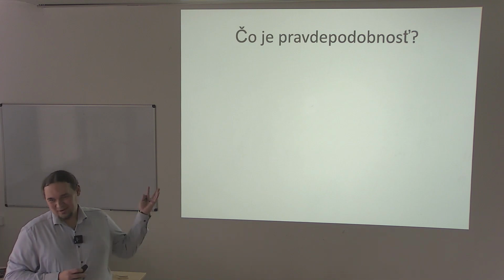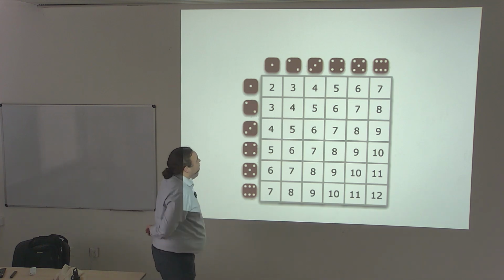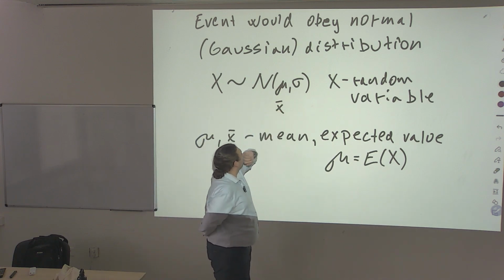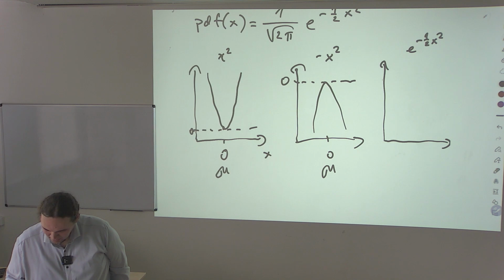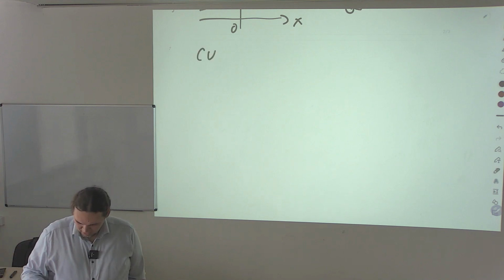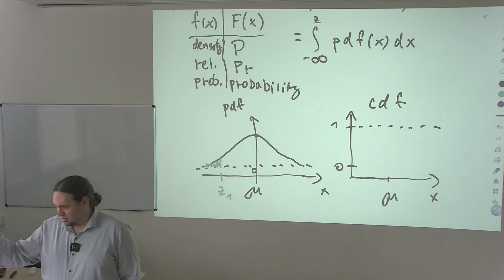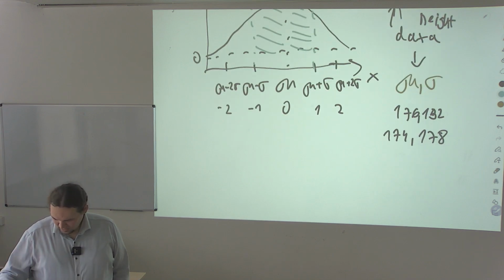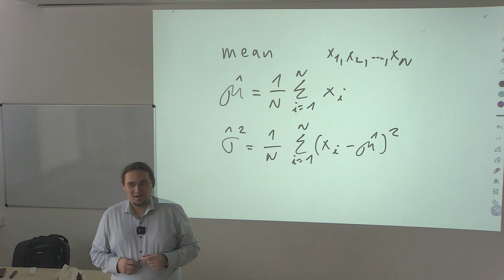Identification: L02 Introduction to Statistics